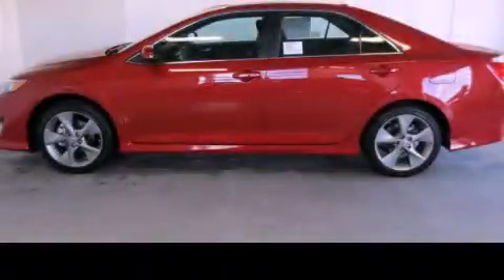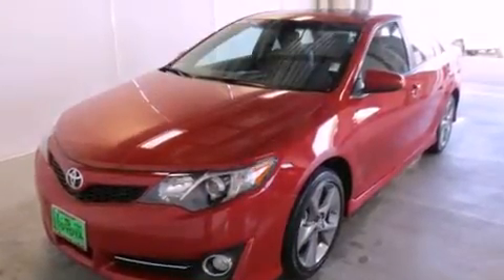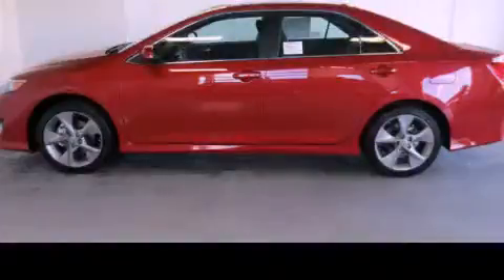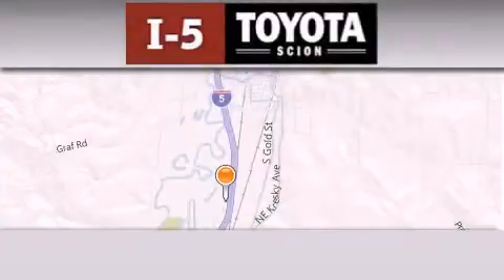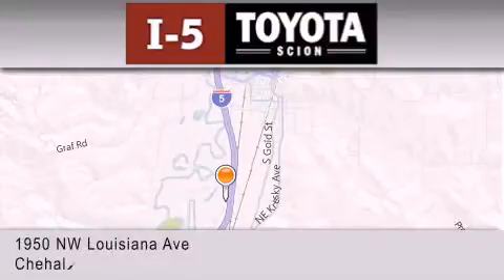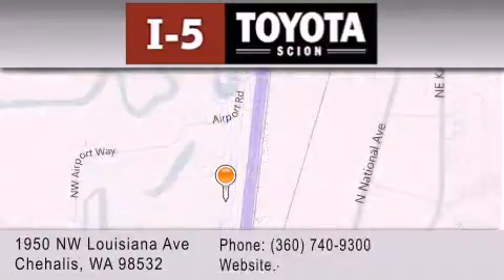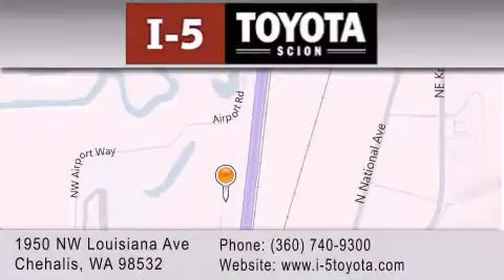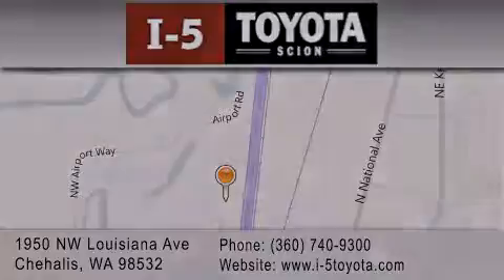2013 Toyota Camry Chehalis WA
Year : 2013
 Make : Toyota
 Model : Camry
 Engine : 3.5L V6
 Trans . : Automatic
 Exterior : Barcelona Red Metallic

 2013 Toyota Camry Chehalis WA